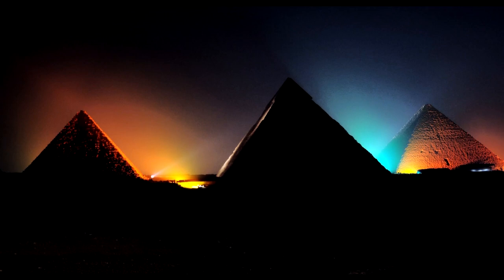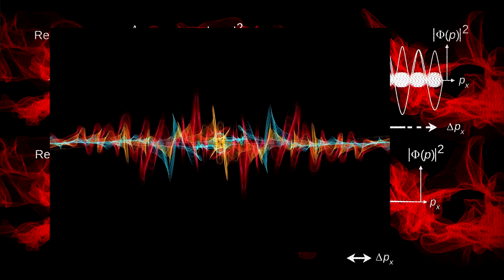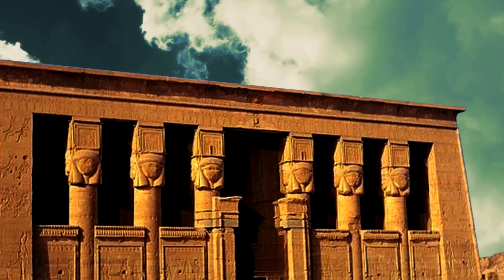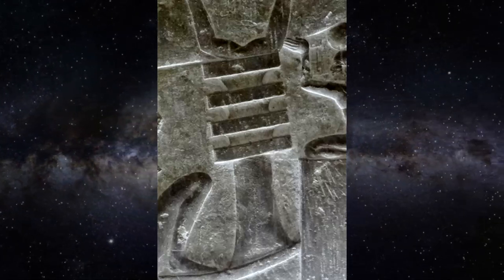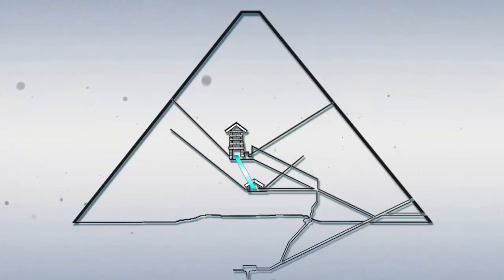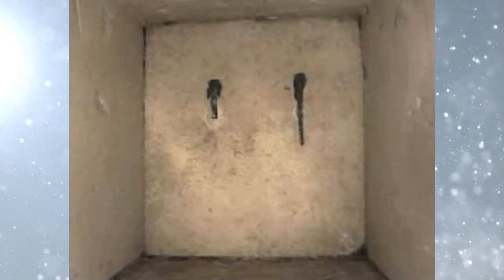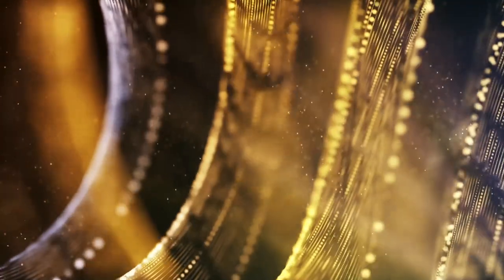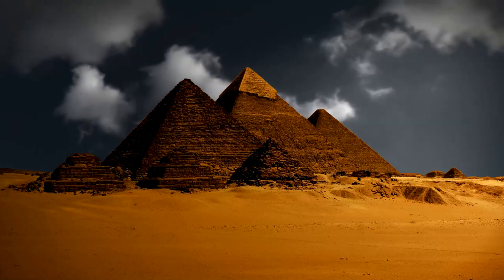Free Energy in Ancient Egypt - Lost Knowledge – Pyramid’s Mystery Solved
Ancient Egyptians had wireless electricity. Scalar Wave 04:10 min; Dendera Lights 12:05 min; Great Pyramid's Electricity Production 22:05 min. Timing says is all. Have Fun!